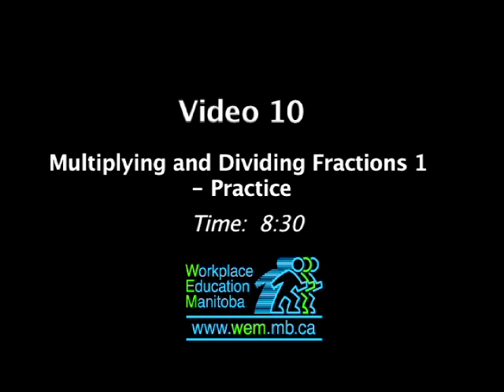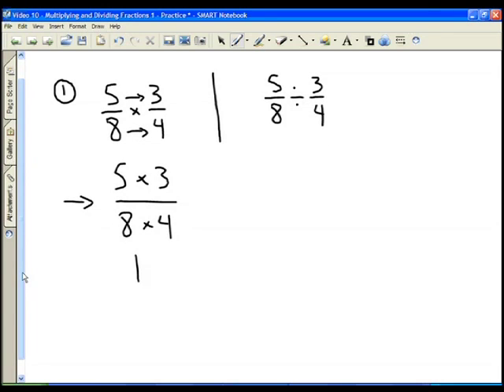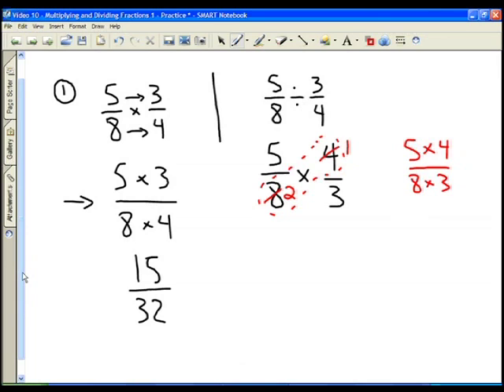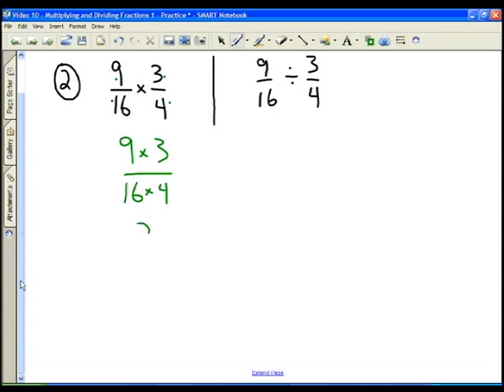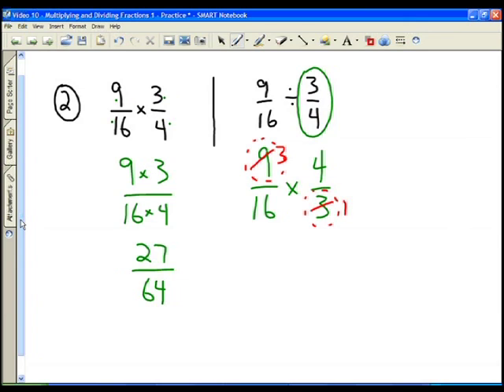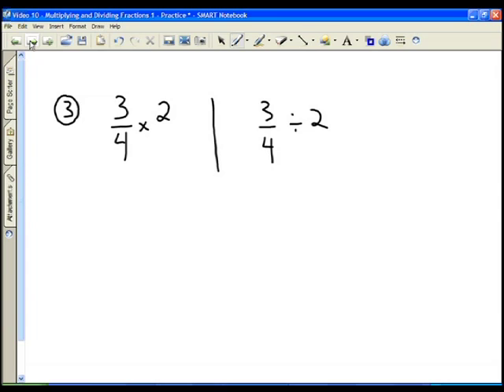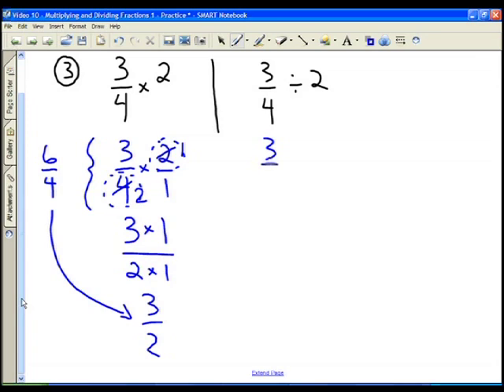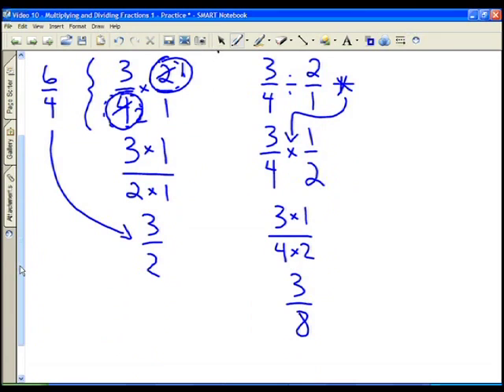Video 10 - Multiplying and Dividing Fractions 1 - Practice.mov